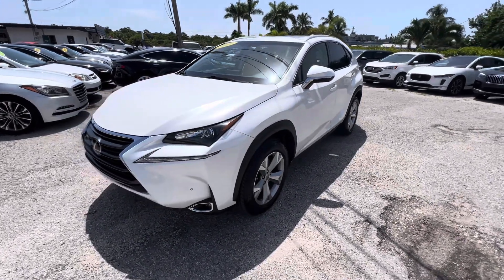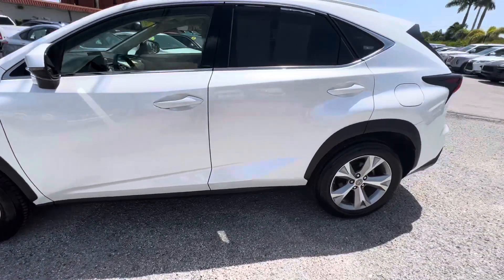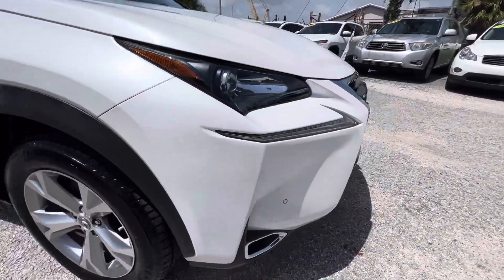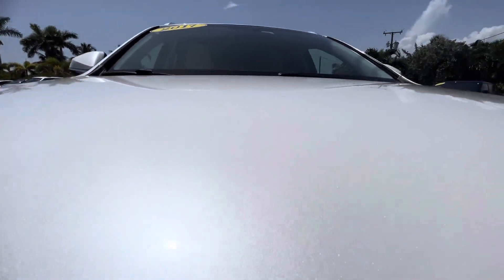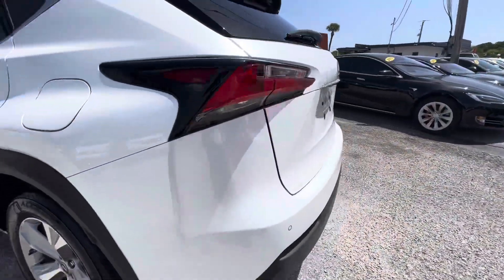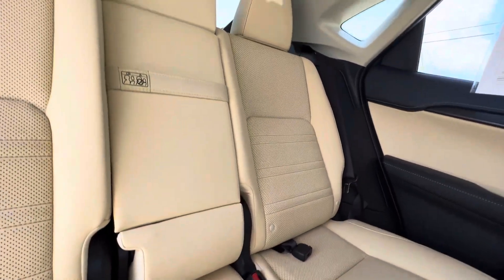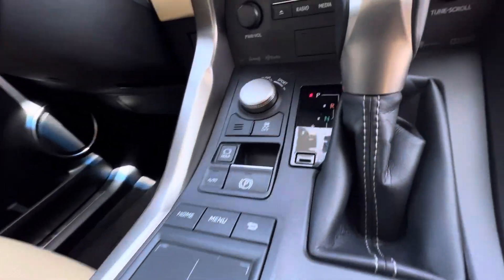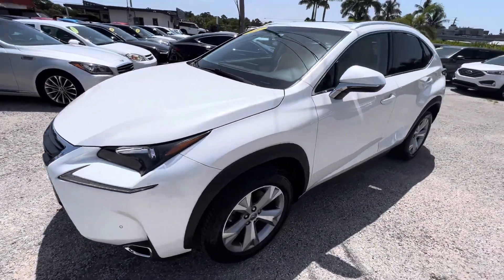2017 Lexus NX 200t classic cars of palm beach